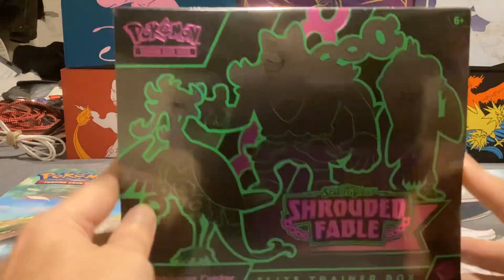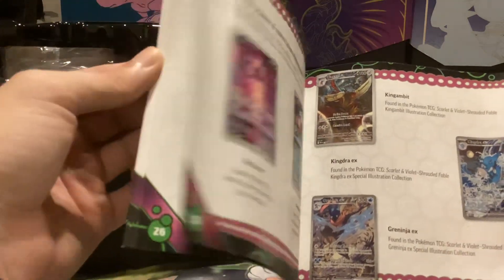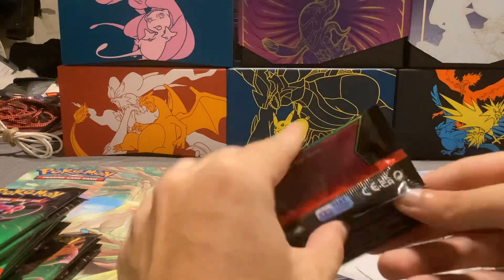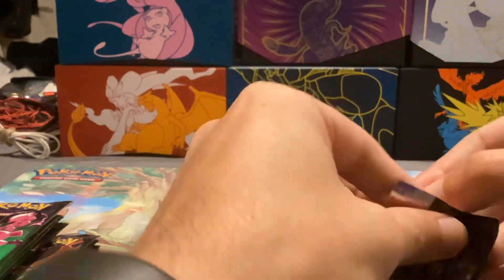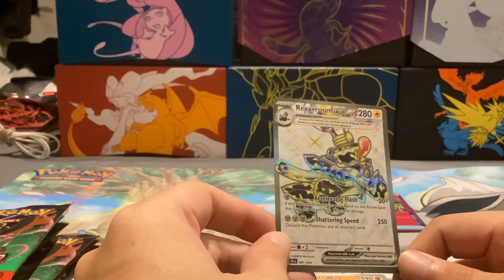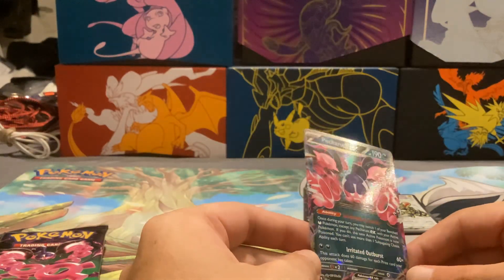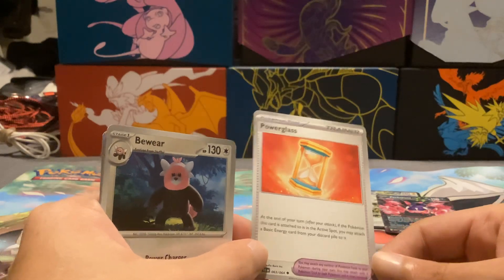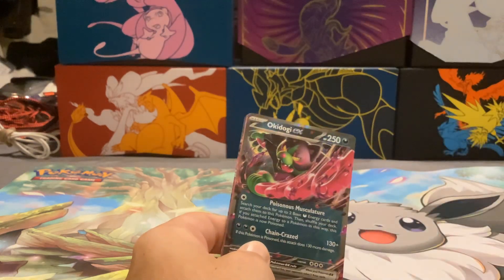Pokemon Shrouded Fable Elite Trainer Box Opening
I open a Shrouded Fable ETB!